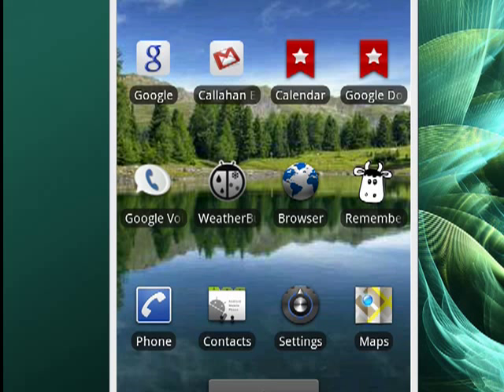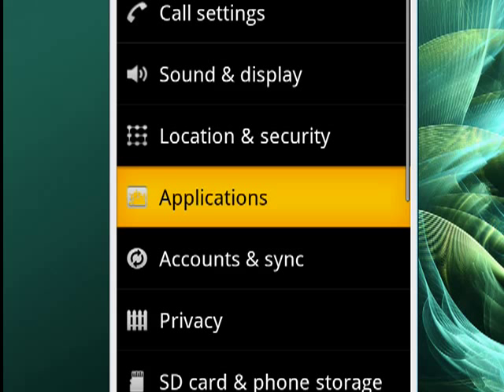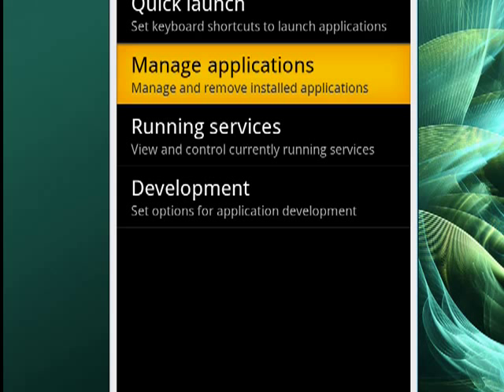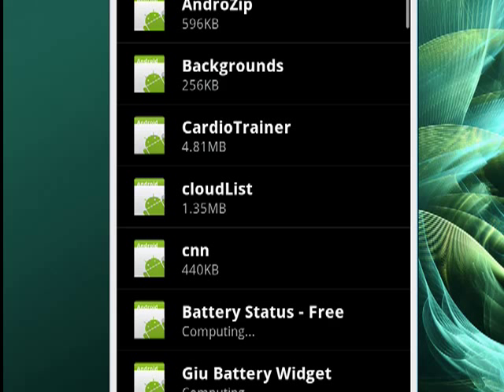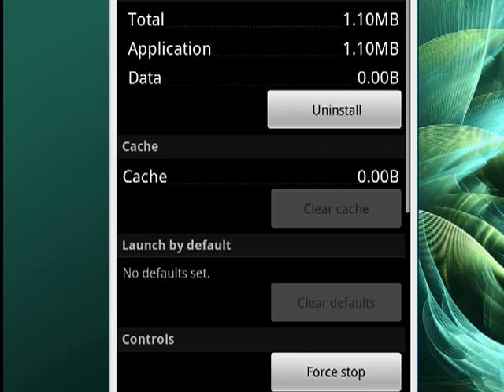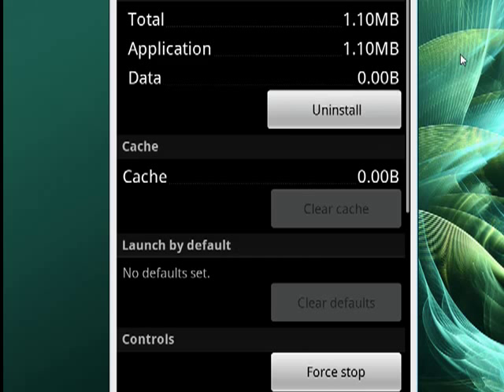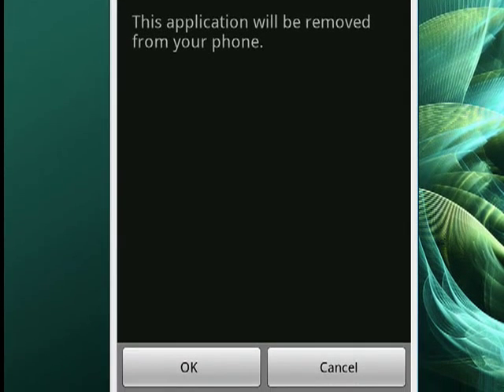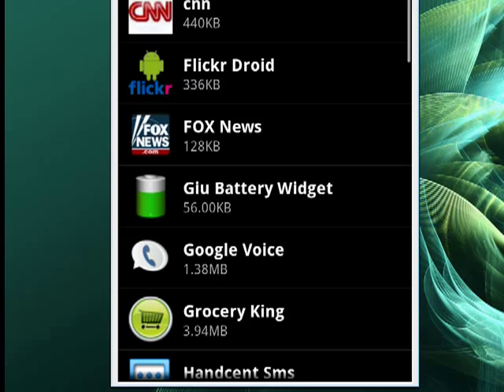How to uninstall a program from your Android phone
It's so easy to install programs on your Android phone that you might find you've downloaded too many. Not a problem. A Internet tutorial by butterscotch.com.